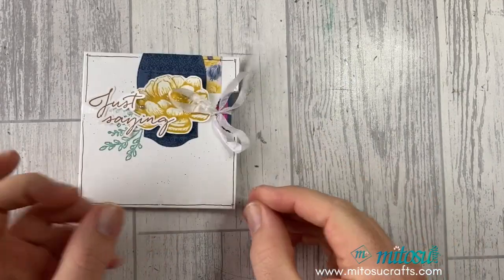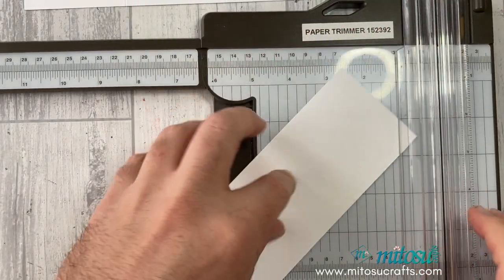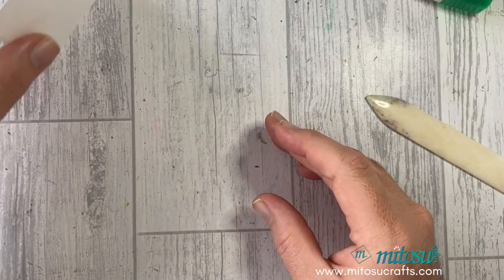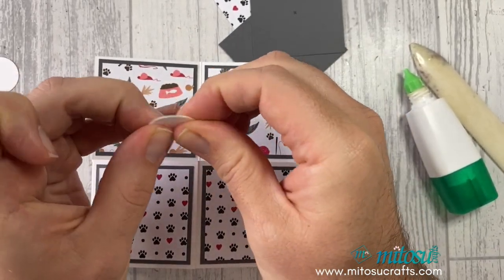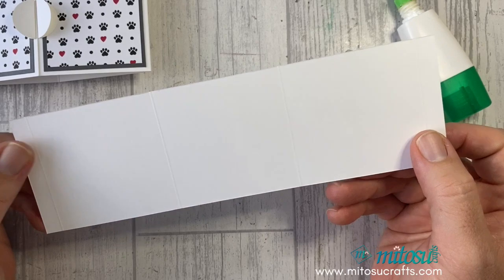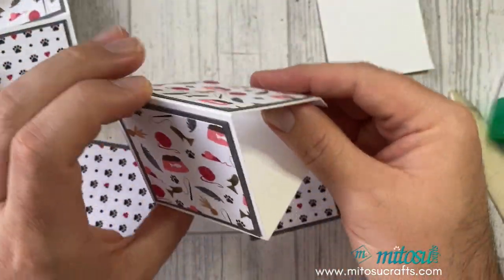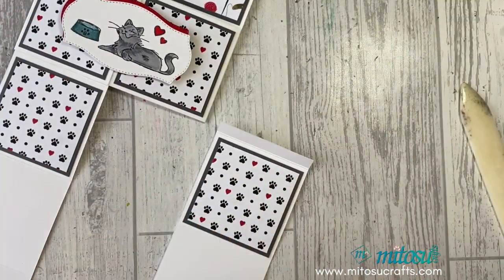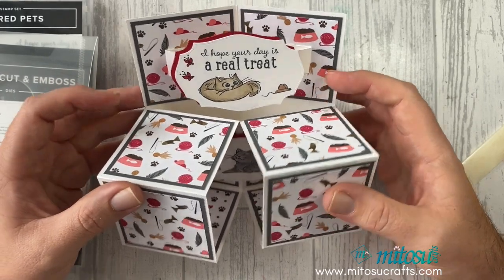How To Create A Fun Fancy Fold 3D Cube Pop Up Box Card with Pampered Pets by Stampin Up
NEXT VIDEO by KAYLA MCCREADIE
Create a fun fancy fold 3D Cube Pop Up Box card with Pampered Pets Stamp Set. This playful pets fun fancy fold card are just adorable and irresistible. It's bigger in size, measuring 14cm x 14cm OR 5-1/2" x 5-1/2" with an alternative opening for extra surprise, ideal for cat lovers of all ages.

Supplies

3D Cube Pop Up Box Card Measurements ~ Metric

Whisper White Thick;
Base: 29.2cm x 14cm - score at 7cm, 14cm, 21cm & 28cm
- cut away 7cm x 7cm square and 7cm x 8.2cm on opposite ends
Front Cubes (x2): 23cm x 6.8cm - score at 1cm, 8cm, 15cm & 22cm
Top Tab: 14cm x 2cm - score at 2cm, 6cm, 8cm & 12cm
Bottom Tabs (x2):
- 1" Circle Punch
- OR 4cm x 2cm - score at 2cm

Basic Gray;
Cube Layers (x8): 6.4cm x 6.4cm
Top Opening Layers (x2): 6.5cm x 6.5cm

Playful Pets Designer Series Paper;
Cube Layers (x8): 5.9cm x 5.9cm
Top Opening Layers (x2): 6cm x 6cm

3D Cube Pop Up Box Card Measurements ~ Inches

Whisper White Thick;
Base: 11-1/2" x 5-1/2" - score at 2-3/4", 5-1/2", 8-1/4" & 11"
- cut away 2-3/4" x 2-3/4" square and 2-3/4" x 3-3/8" on opposite ends
Front Cubes (x2): 9" x 2-11/16" - score at 3/8", 3-1/8", 5-7/8" & 8-5/8"
Top Tab: 5-1/2" x 3/4" - score at 3/4", 2-3/8", 3-1/8" & 4-3/4"
Bottom Tabs (x2):
- 1" Circle Punch
- OR 1-1/2" x 3/4" - score at 3/4"

Basic Gray;
Cube Layers (x8): 2-1/2" x 2-1/2"
Top Opening Layers (x2): 2-9/16" x 2-9/16"

Cube Layers (x8): 2-5/16" x 2-5/16"
Top Opening Layers (x2): 2-3/8" x 2-3/8"

This playful pets fun fancy fold card are just adorable and irresistible. It's bigger in size with an alternative opening for extra surprise, ideal for cat lovers of all ages.